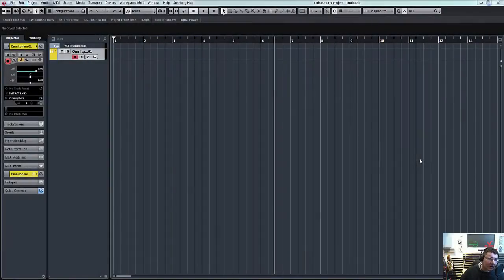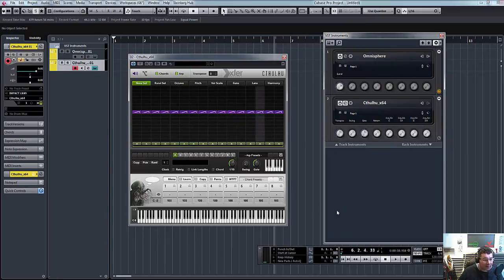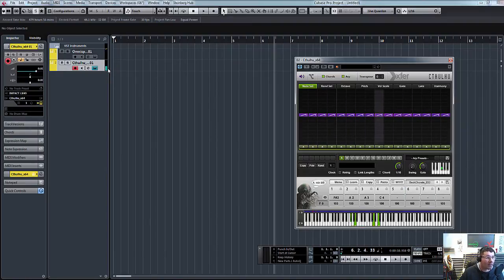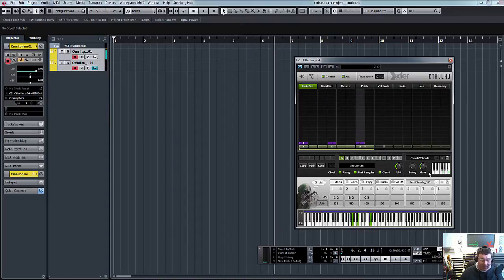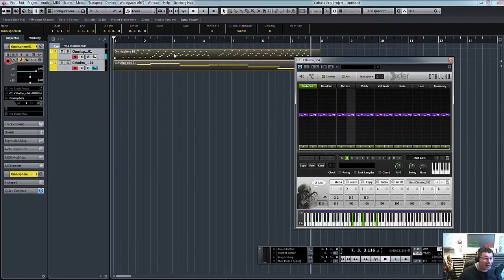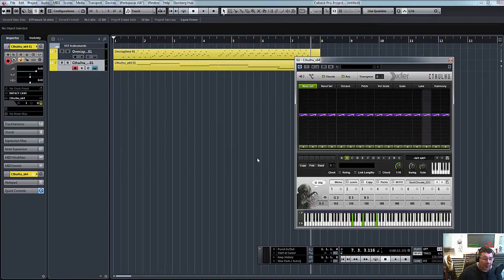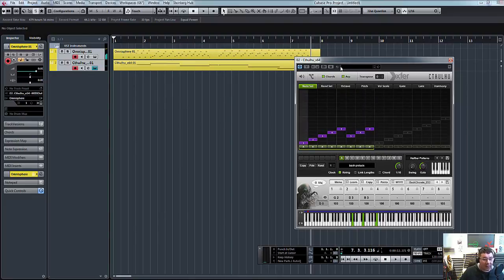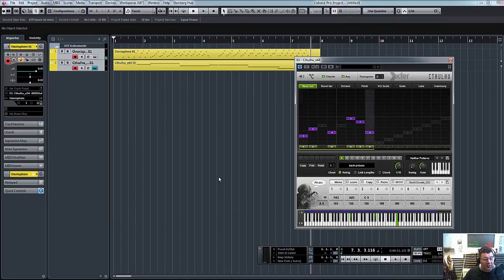How to configure Xfer Cthulhu VST and use in Cubase 8 Pro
In this tutorial I show you how to configure and use Xfer Cthulhu. This is a MIDI based, arpeggiator and chord player.